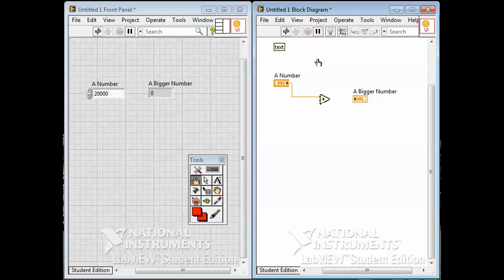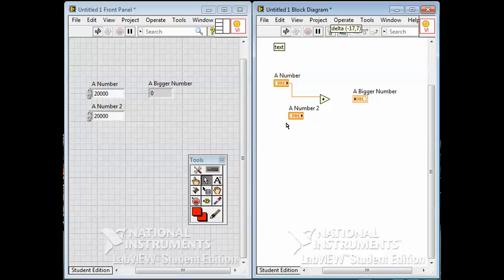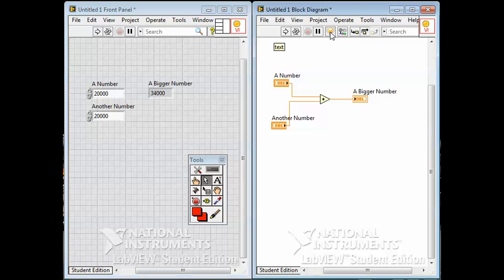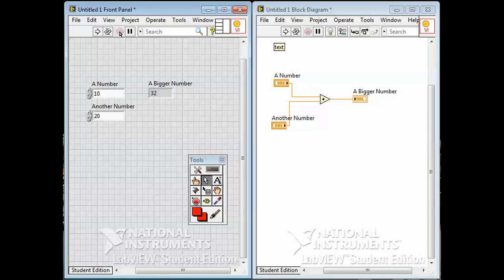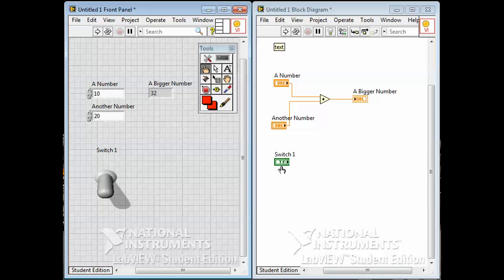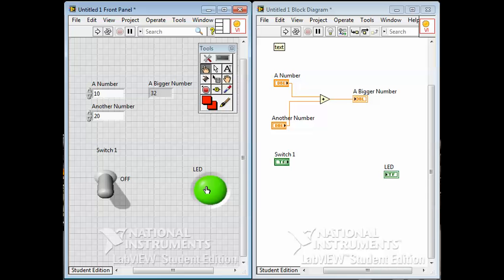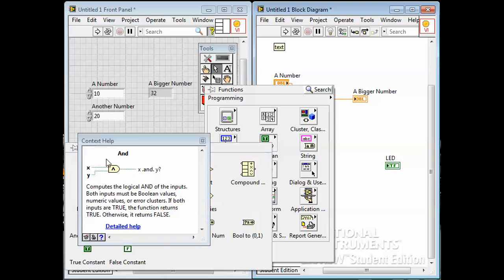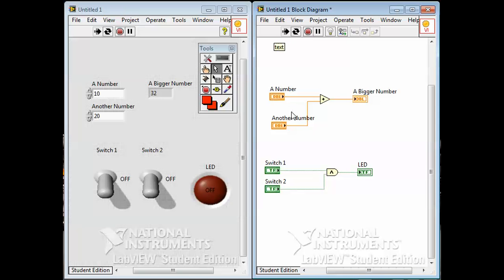LabVIEW Basics 3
Running a VI; highlight execution option; data flow programming; accidental break-point (flashing red box); Boolean controls and indicators; Boolean functions palette.